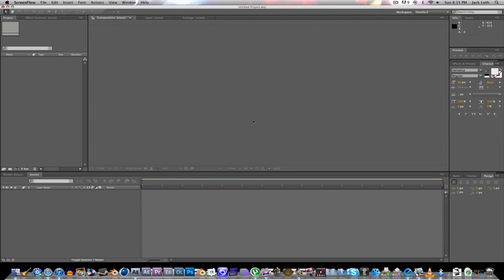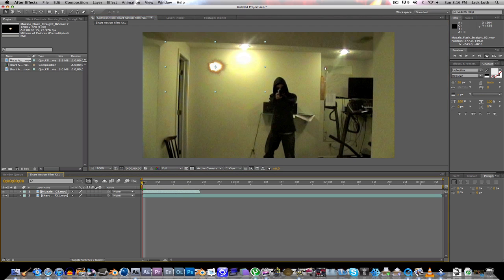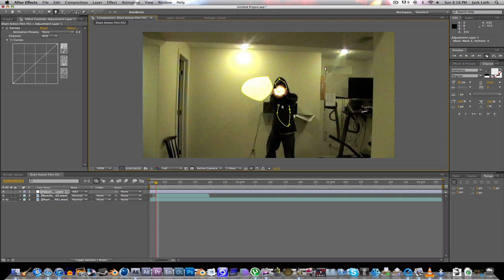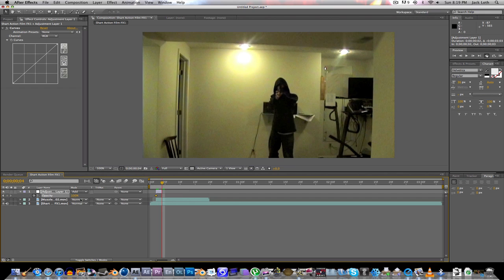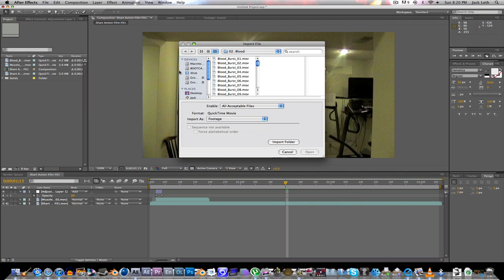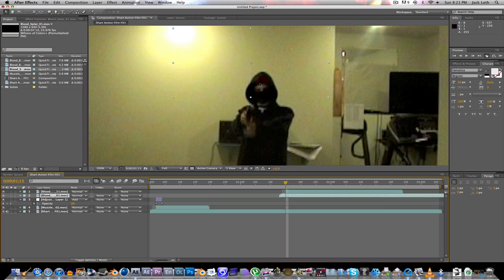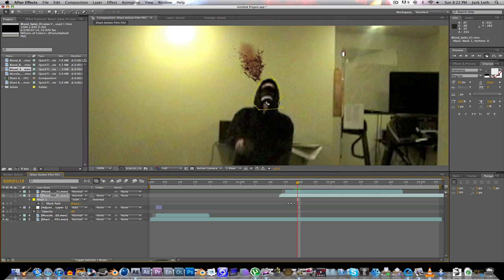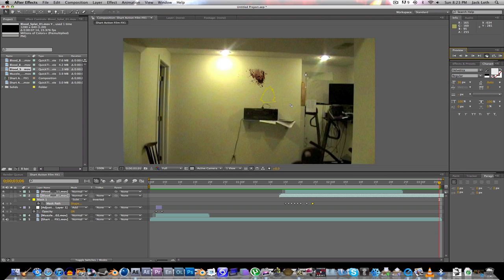After Effects Tutorial - Using Action Essentials 2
In this tutorial I will show you how to create a cool short action scene using Action Essentials 2. It costs $100 from Videocopilot.net. I highly recomend it